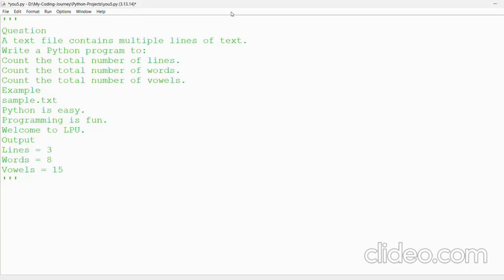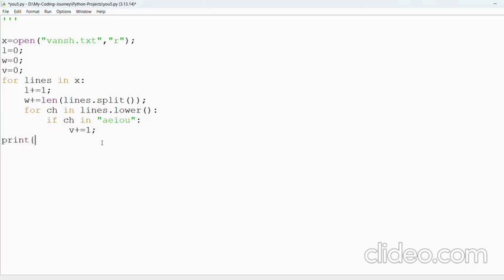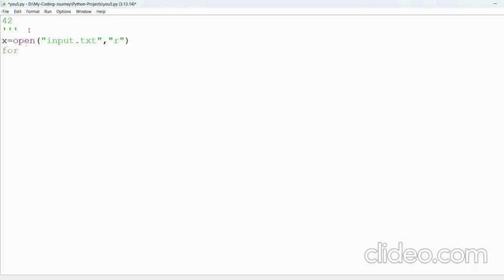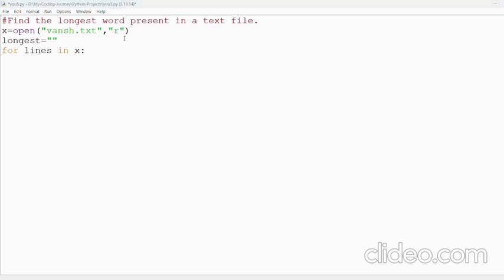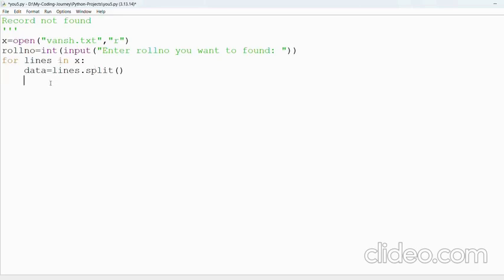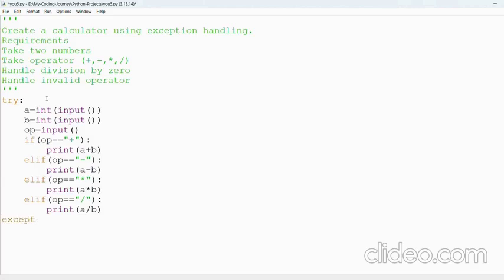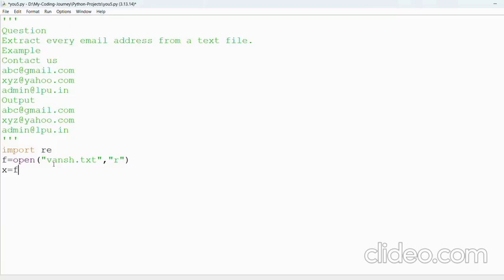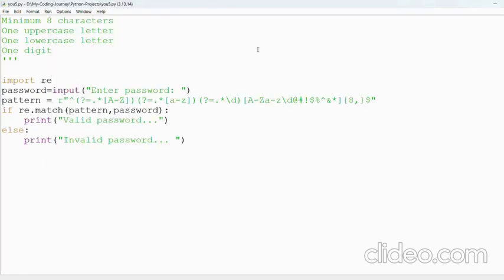unit 6 important practice questions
unit 6 topics practice questions python and practice sheet .